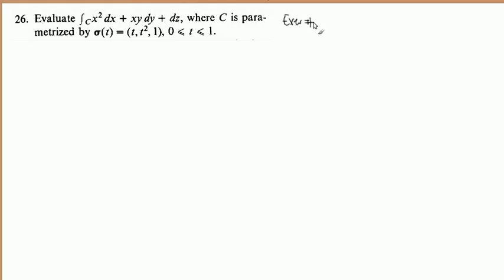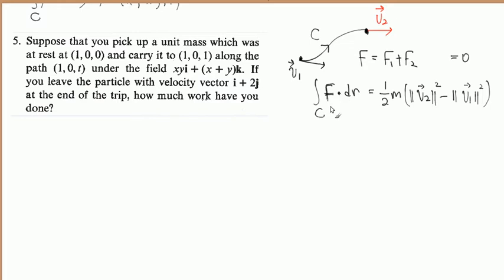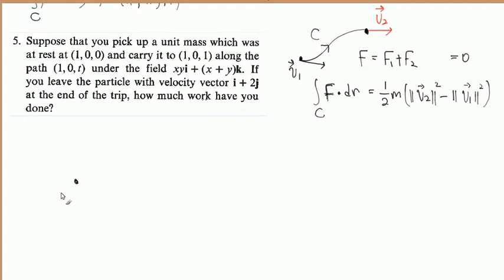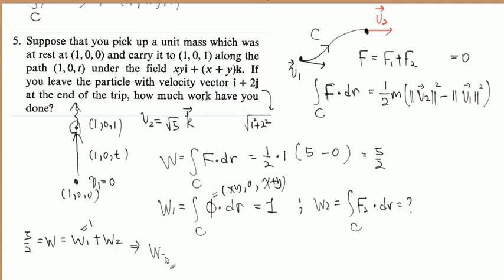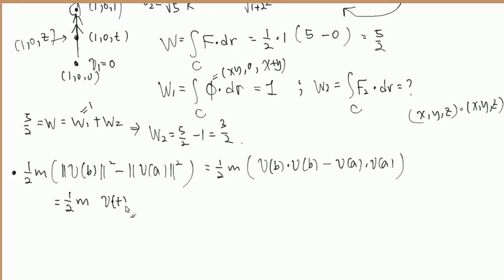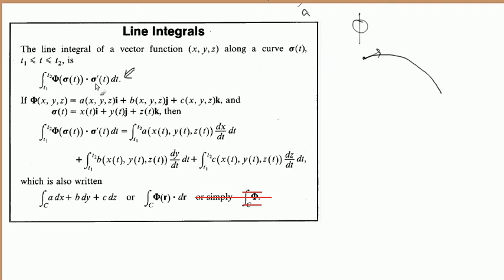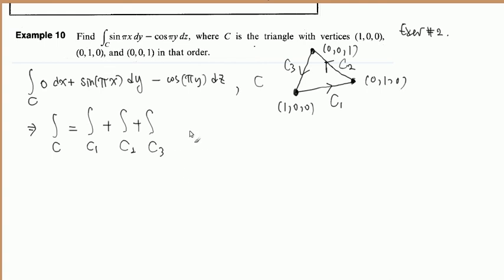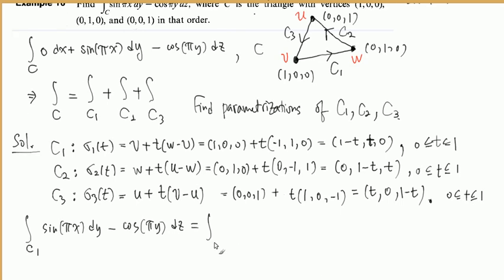Examples of Line Integrals, Part 2, Fall 2016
Work and Kinetic energy